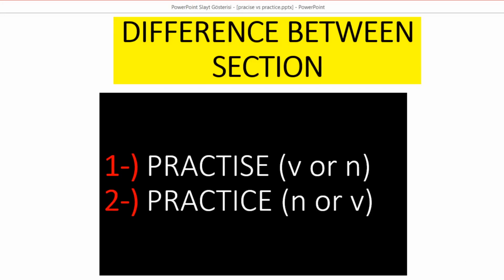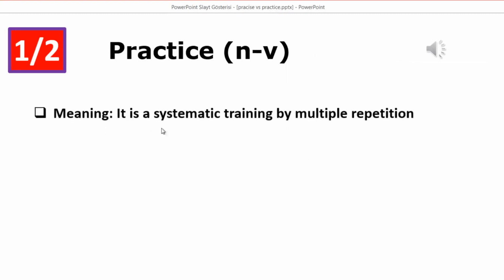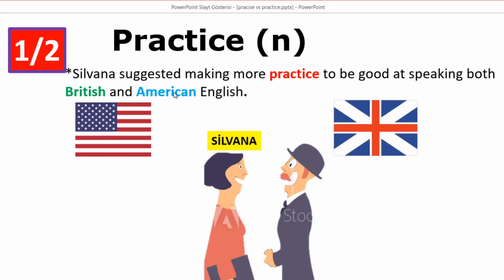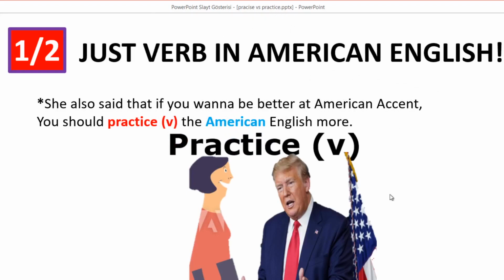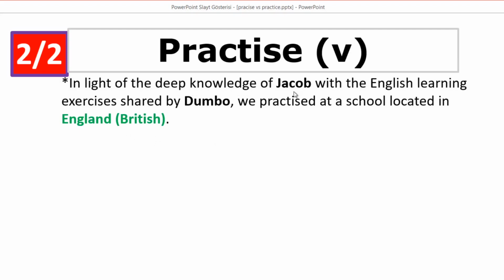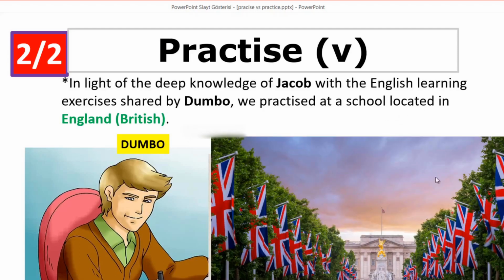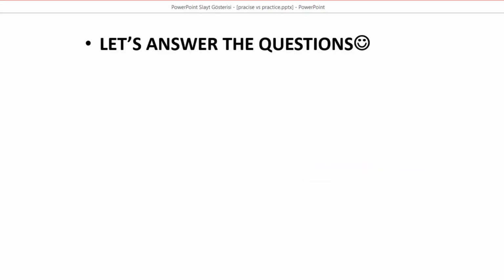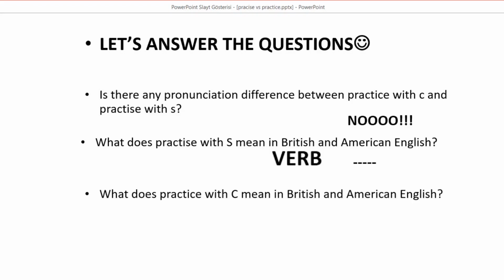D.4f PRACTICE VS PRACTISE DIFFERENCE - BRITISH & AMERICAN ENGLISH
If you are interested in the answer to the question "What are the differences between the words "PractiCe with C and PractiSe with S"? In this videos, I have searched if there is any difference between above-mentioned words in terms of American and British English. At the beginning of the video, I have written the question, of which you will have taken the answers at the end of the video.  Enjoy watching!!!

NOTE: Practise with S means: PRACTISE; PractiCe with C means: PRACTICE in the video!!!

If you are interested in basic and simple knowledge about COVID-19 and viruses, then this page is just for you! Go for it!